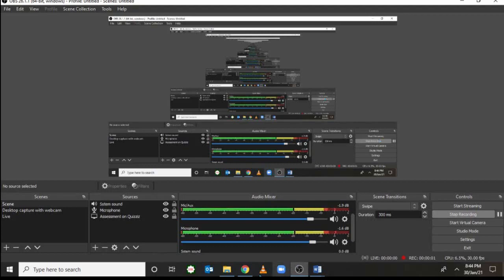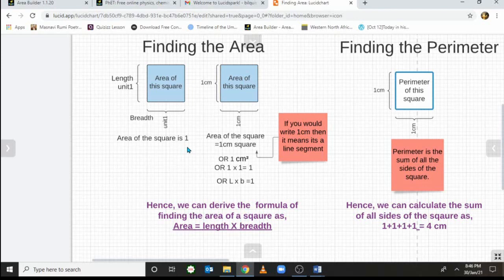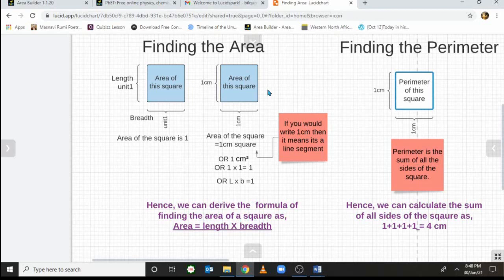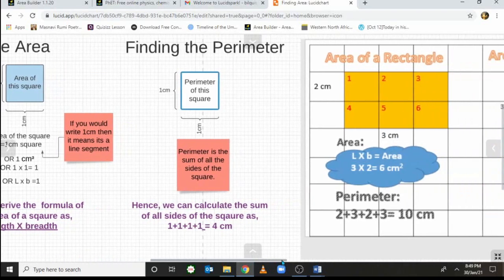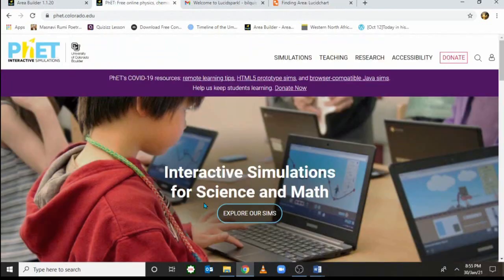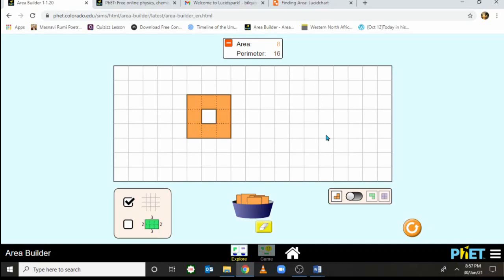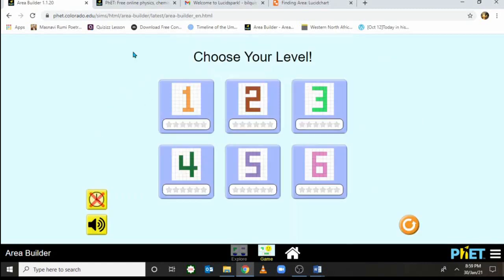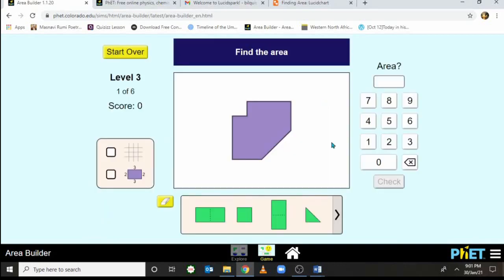HOW TO TEACH AREA & PERIMETER TO GRADE 5th STUDENTS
I am back with another video on teaching pedagogy of Area and Perimeter for primary teachers. Teaching Mathematics through tangible experiecnes enable students to make meaning of their learning.
Ms. B